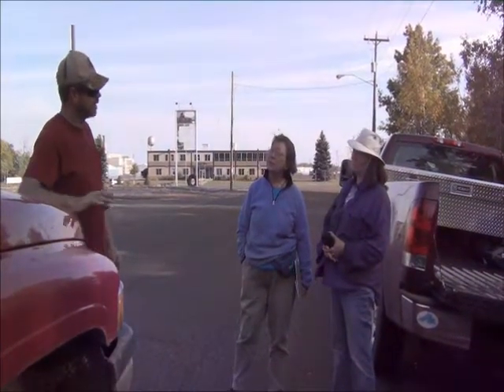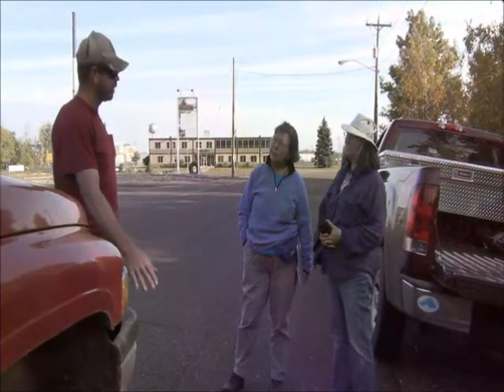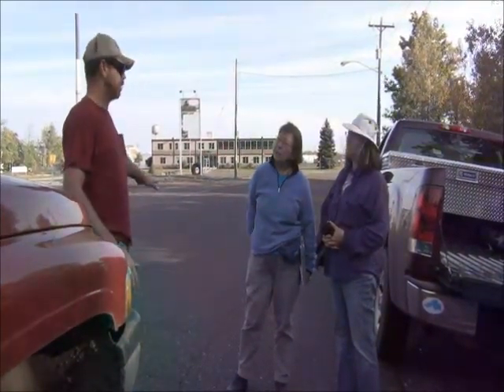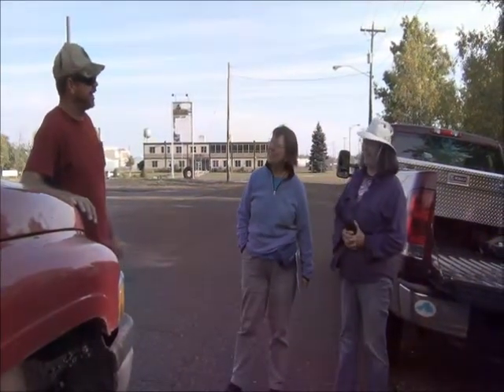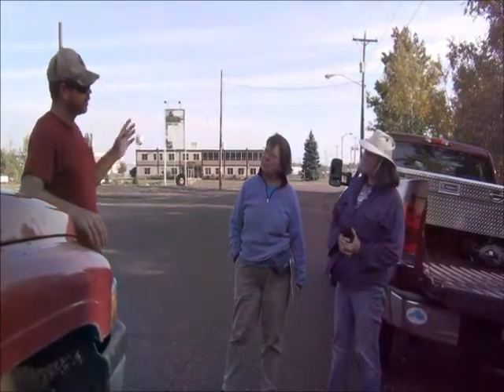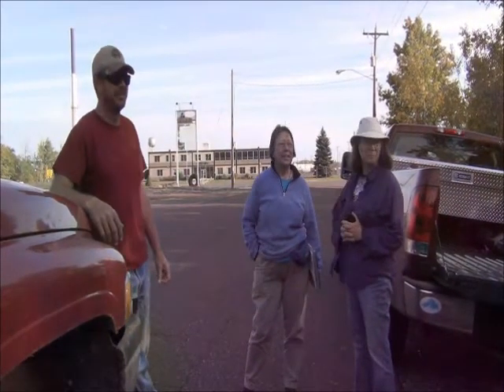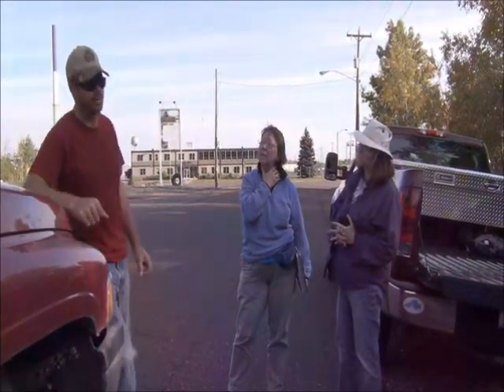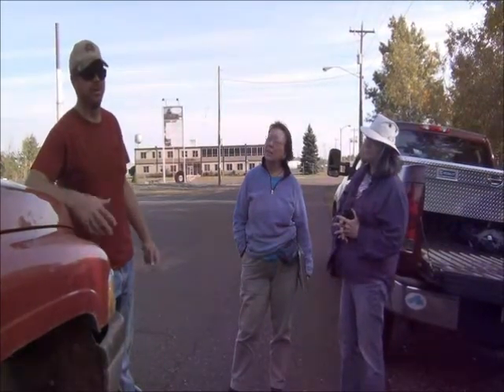white pine intro kevin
During a Sept. 28, 2013, tour of the tailings reclamation at the former White Pine copper mine in Ontonagon County, Michigan, Kevin Hokans, environmental contractor, explains the system of dams for controlling the tailings and answers questions posed by some members of the Keweenaw Unitarian Universalist Fellowship who organized the tour. (Video by Keweenaw Now)